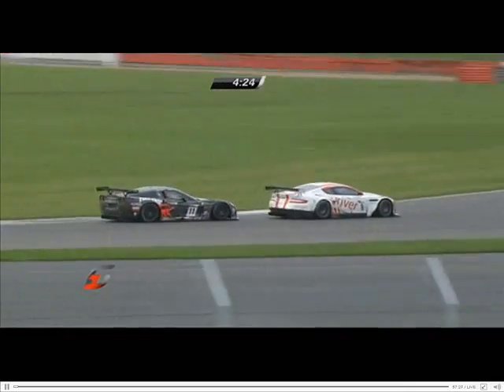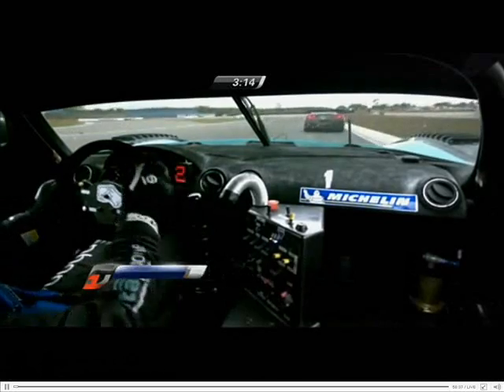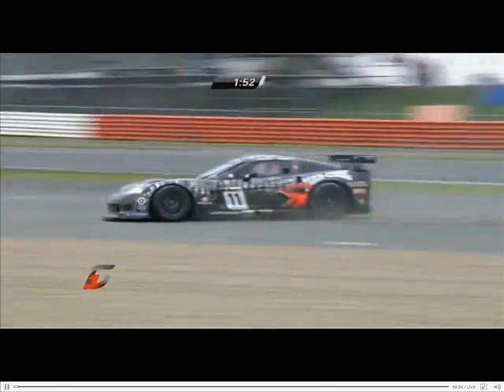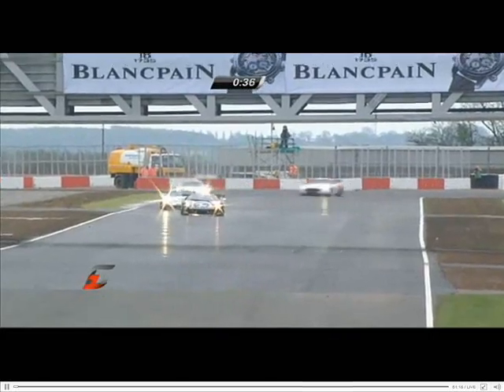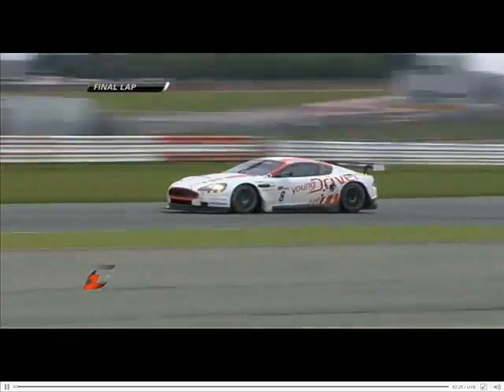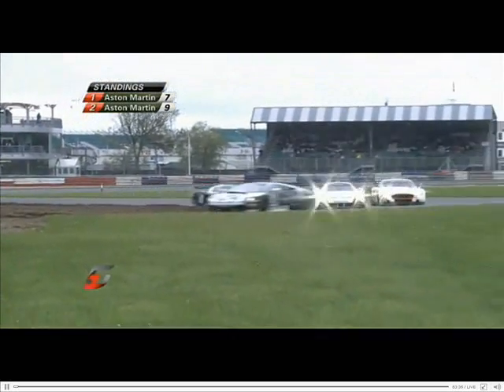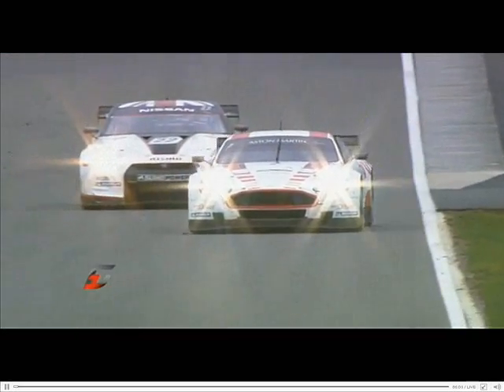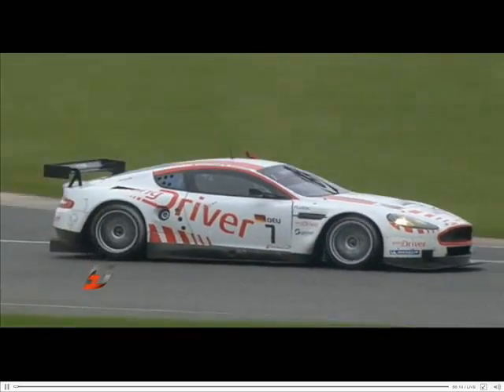FIA GT1 2010, Silverstone, Race 2 - Finish_part2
FIA GT1, Silverstone